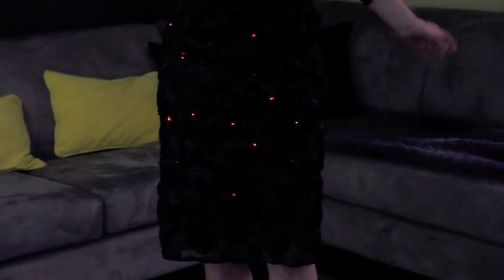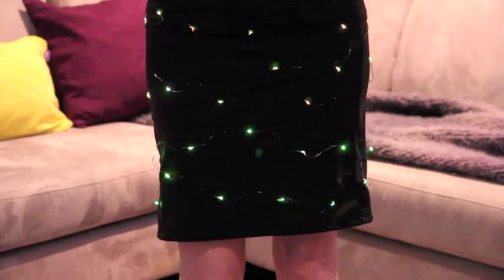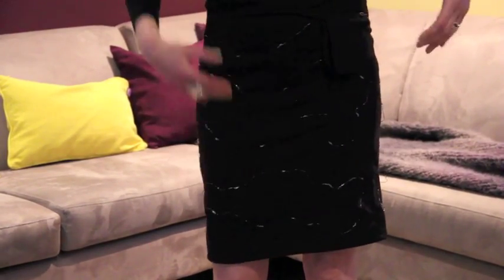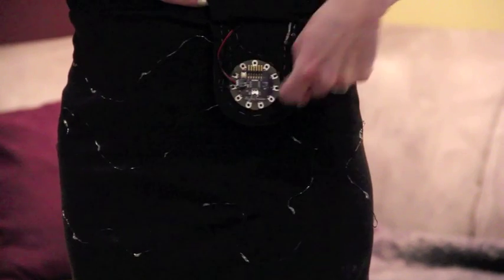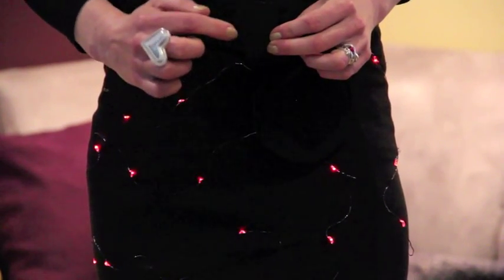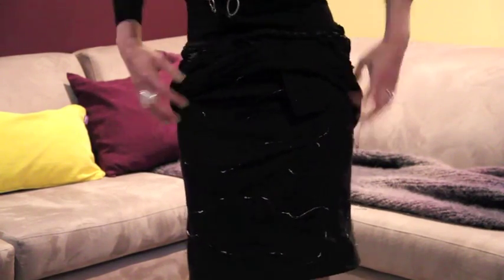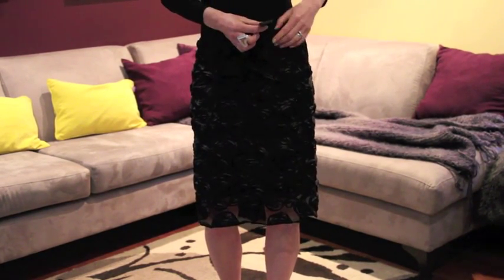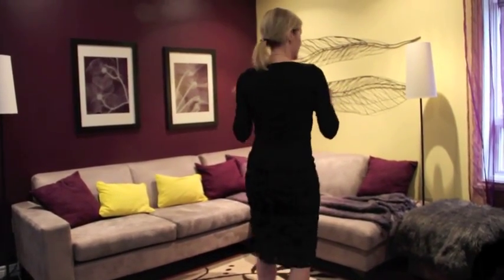Fashionerdanista Skirt - Wearable Electronics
This skirt lights up when you shake your booty! It incorporates a micro controller (Lilypad Arduino), an accelerometer, and LED lights and is programmed to twinkle whenever the accelerometer detects motion. Have a look at this demo.